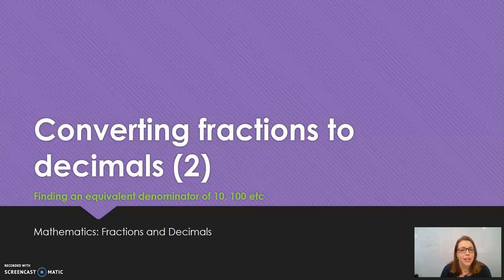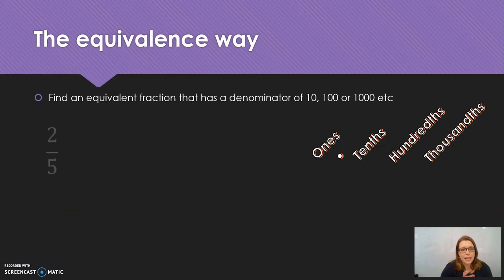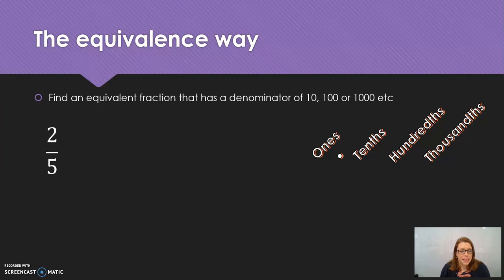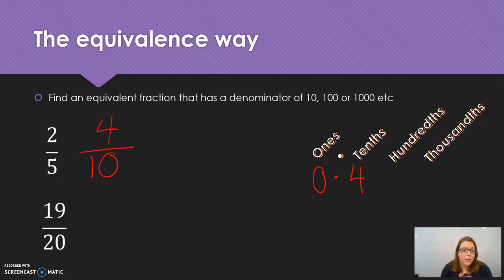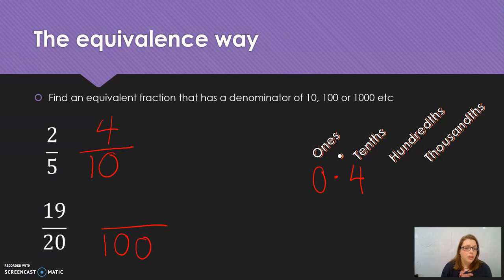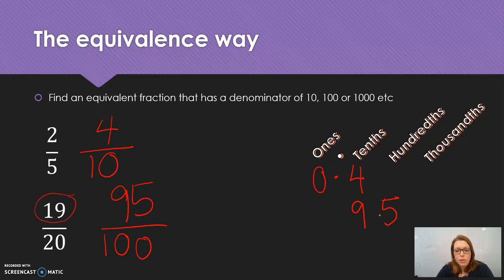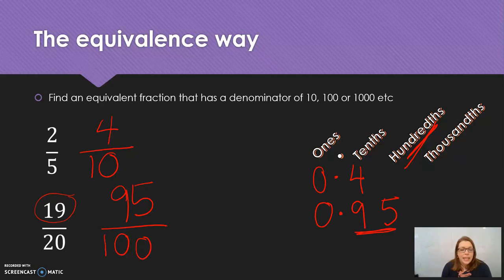Converting fractions to decimals (2) with equivalence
How to convert fractions that do not have a denominator of 10, 100 or 1000, to decimals.  This video focuses on denominators that are a factor of 10 or 100, so equivalent fractions can be formed to convert to decimals. E.g.  1/5 is equal to 2/10, which is 0.2 as a decimal.